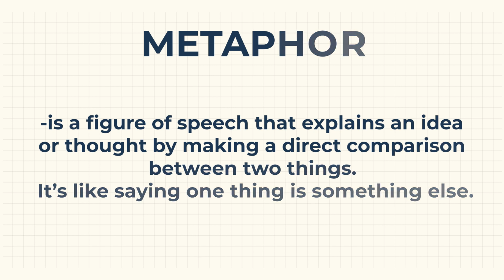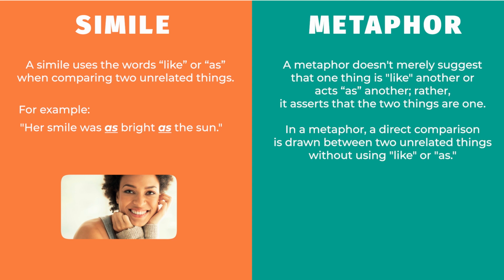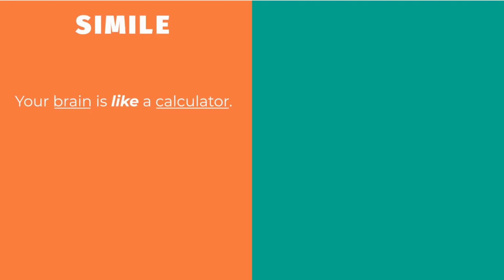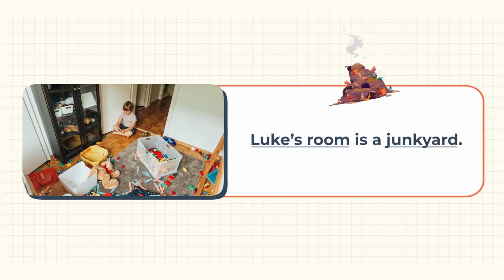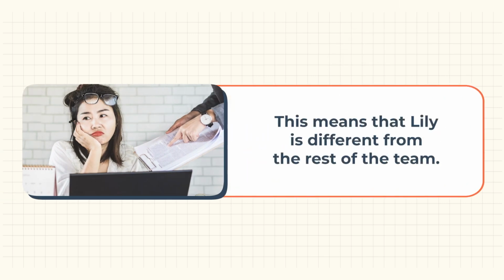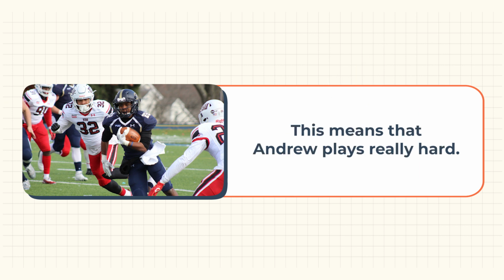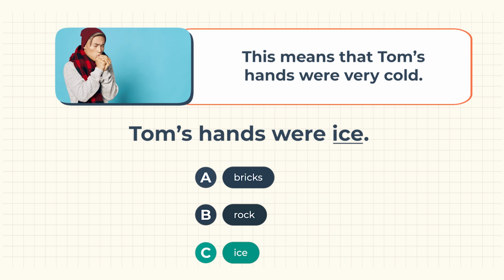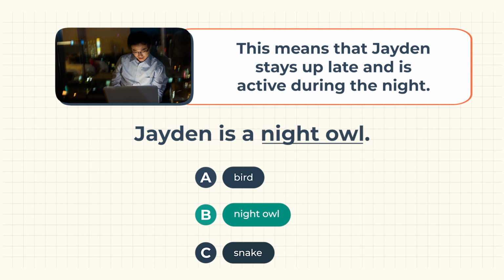Metaphor: Figures of Speech in English Grammar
Welcome to the Learn American English Channel, where you learn naturally so you can speak naturally. In this video, we will discuss metaphors. It is a figure of speech in English grammar.

We explain metaphors and give examples. We'll clarify what is their difference between similes. You'll understand the importance of metaphor in literature and communication. We offer tips to enhance your writing and speaking. We provide an interactive test to master figurative language.

Ready to start on this lesson? Share with fellow language learners. Improve your English words together. Let's get started!

Japanese:
ようこそ、アメリカ英語学習チャンネルへ。ここでは自然に学んで、自然に話すことができます。このビデオでは、比喩について話します。これは英語文法の修辞法です。

私たちは比喩を説明し、例を示します。また、たとえとの違いを明確にします。文学やコミュニケーションにおける比喩の重要性を理解します。文章やスピーキングを向上させるためのヒントを提供します。また、比喩的な言語をマスターするためのインタラクティブなテストも提供します。

このレッスンを始める準備はできましたか？他の言語学習者と共有しましょう。一緒に英語の語彙を向上させましょう。さあ、始めましょう!

German:
Willkommen beim Kanal Lernen von Amerikanischem Englisch, wo du auf natürliche Weise lernst, damit du natürlich sprechen kannst. In diesem Video werden wir Metaphern besprechen. Es handelt sich um eine sprachliche Figur in der englischen Grammatik.

Wir erklären Metaphern und geben Beispiele. Wir werden klären, was der Unterschied zwischen Metaphern und Vergleichen ist. Sie werden die Bedeutung von Metaphern in Literatur und Kommunikation verstehen. Wir bieten Tipps, um Ihre Schreib- und Sprechfähigkeiten zu verbessern. Außerdem stellen wir einen interaktiven Test zur Verfügung, um bildhafte Sprache zu beherrschen.

Bereit, mit dieser Lektion zu beginnen? Teilen Sie dies mit Ihren Mitlernenden. Verbessern Sie gemeinsam Ihre englischen Wörter. Lassen Sie uns loslegen!

French:
Bienvenue sur la chaîne Apprendre l'anglais américain, où vous apprenez naturellement pour pouvoir parler naturellement. Dans cette vidéo, nous discuterons des métaphores. C'est une figure de style de la grammaire anglaise.

Nous expliquons les métaphores et donnons des exemples. Nous clarifierons leur différence avec les comparaisons. Vous comprendrez l'importance de la métaphore dans la littérature et la communication. Nous offrons des conseils pour améliorer votre écriture et votre expression. Nous proposons un test interactif pour maîtriser le langage figuré.

Êtes-vous prêt pour cette leçon ? Partagez avec d'autres apprenants. Améliorez ensemble votre vocabulaire anglais. Commençons!

Korean:
미국 영어 배우기 채널에 오 것을 환영합니다 채널에  자연스럽게 배워서 자연스럽게 말할 수 있는 곳입니다.  이 비디오에서는 비유에 대해 논의하겠습니다. 이것은 영어 문법에서의 말하기의 한 유형입니다.

비유를 설명하고 예시를 제시합니다. 우리는 비유와 유사성 사이의 차이를 명확히 할 것입니다. 문학과 커뮤니케이션에서 비유의 중요성을 이해하게 될 것입니다. 또한 글쓰기와 말하기 능력을 향상시키는 팁을 제공합니다. 비유적 언어를 마스터하기 위한 대화식 테스트도 제공합니다.

이 수업을 시작할 준비가 되셨나요? 재생 버튼을 누르고, 좋아요를 누르고, 구독하고, 알림 벨을 누르세요. 다른 언어 학습자들과 공유하세요. 함께 영어 단어를 향상시키세요. 시작해 봅시다!

Italian:
Benvenuti al Canale di Apprendimento dell'Inglese Americano, dove imparate in modo naturale per poter parlare in modo naturale. In questo video, discuteremo delle metafore. È una figura retorica nella grammatica inglese.

Spiegheremo le metafore e daremo degli esempi. Chiariremo qual è la differenza tra le metafore e le similitudini. Capirete l'importanza della metafora nella letteratura e nella comunicazione. Offriamo consigli per migliorare la vostra scrittura e il vostro parlato. Forniamo un test interattivo per padroneggiare il linguaggio figurato.

Pronti per iniziare questa lezione? Condividete con altri studenti di lingue. Migliorate insieme il vostro vocabolario in inglese. Cominciamo!

Spanish:
Bienvenidos al Canal de Aprendizaje de Inglés Americano, donde aprenden de manera natural para que puedan hablar de manera natural. En este video, discutiremos las metáforas. Es una figura retórica en la gramática inglesa.

Explicamos las metáforas y damos ejemplos. Aclararemos cuál es la diferencia entre las metáforas y los símiles. Comprenderán la importancia de la metáfora en la literatura y la comunicación. Ofrecemos consejos para mejorar su escritura y expresión oral. Proporcionamos un test interactivo para dominar el lenguaje figurado.

¿Listos para comenzar esta lección? Compartan con otros estudiantes de idiomas. Mejoren su vocabulario en inglés juntos. ¡Empecemos!